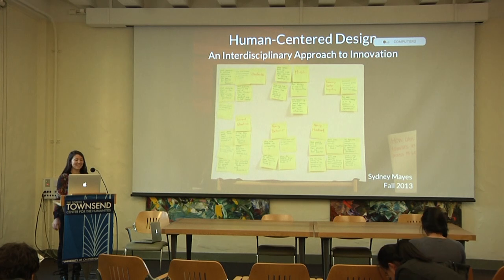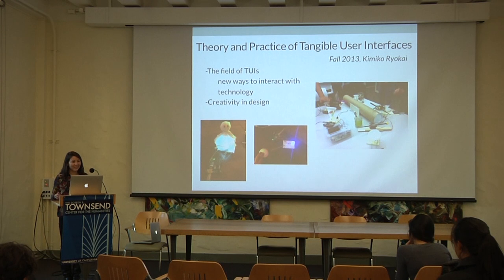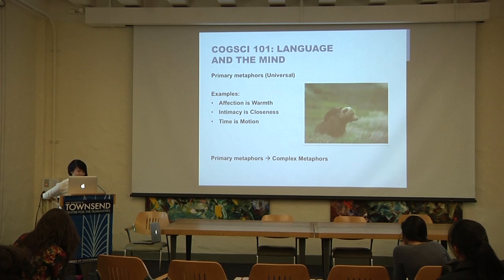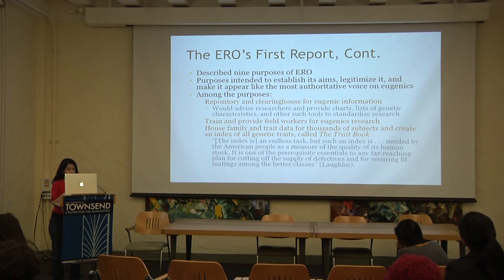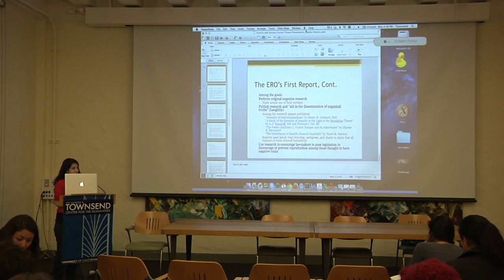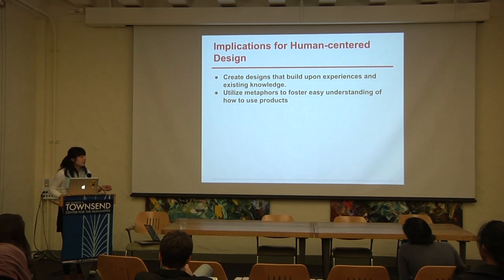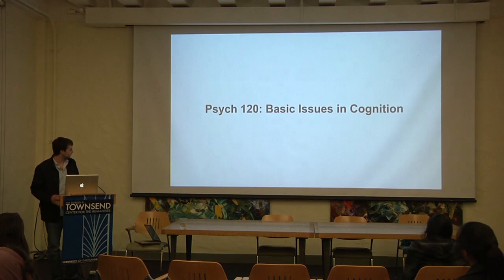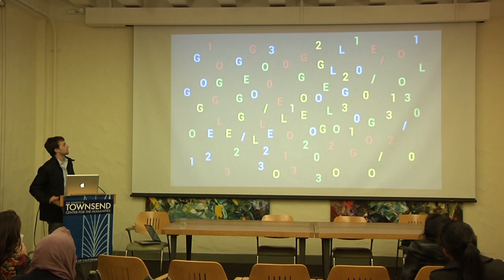Course Threads Symposium, Fall 2013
The Course Thread Program allows UC Berkeley undergraduates to explore intellectual themes that connect courses across departments and disciplines. Without creating new majors or minors, the program instead highlights connections between existing courses. Course Threads help students see the value in educational breadth while also pursuing a more in-depth and well-rounded knowledge on one particular topic. Course Thread topics include: Human Rights, Cultural Forms in Transit, The Historical & Modern City, Visible Language, Humanities & Environment, Human-Centered Design, Old Things, and Science & Society.

Students following a thread enroll in at least 3 courses from the thread over the course of their study at Berkeley, and participate in at least one year-end symposium. The Course Threads Program is made possible by the generous support of the Andrew W. Mellon Foundation.